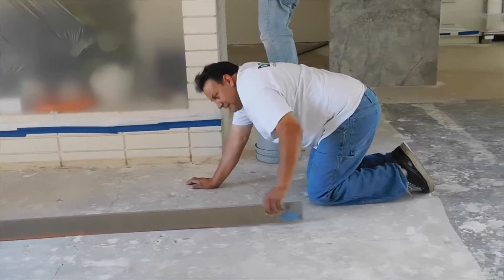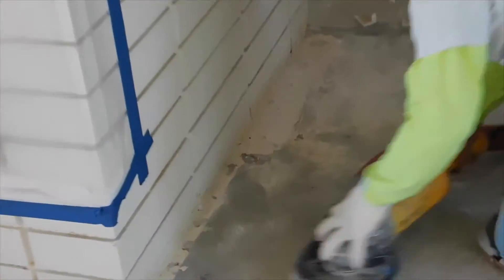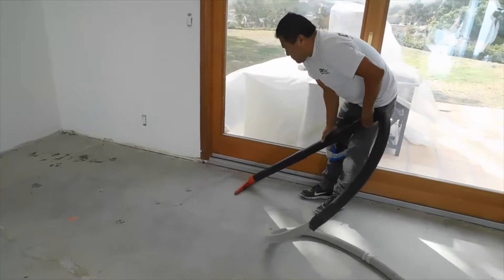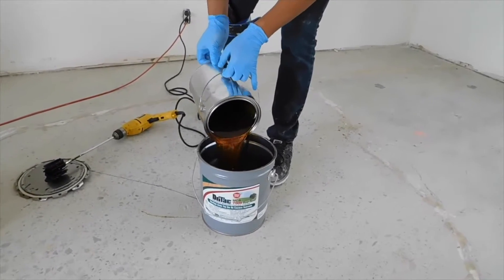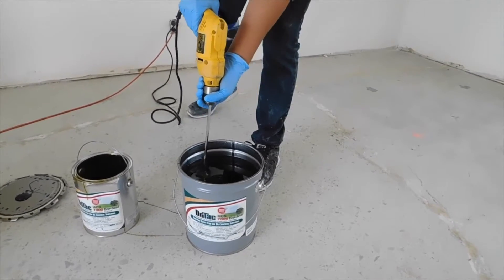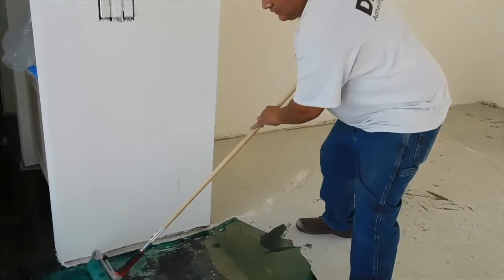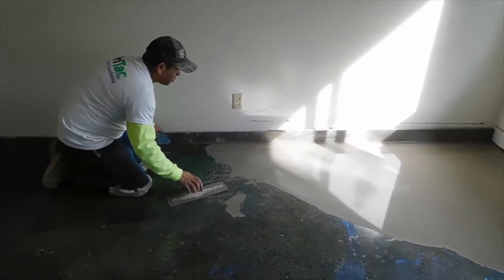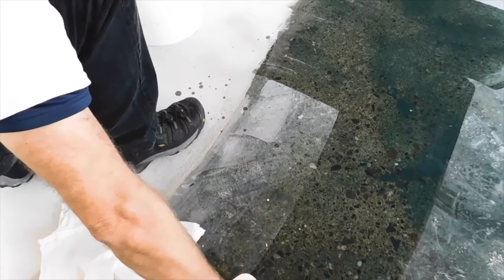MCS 7000 Installation Demo